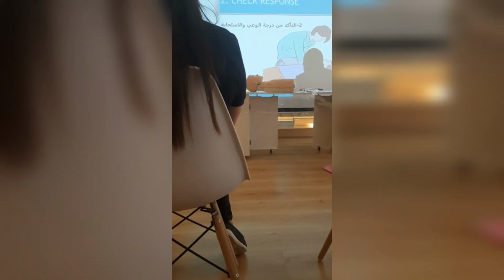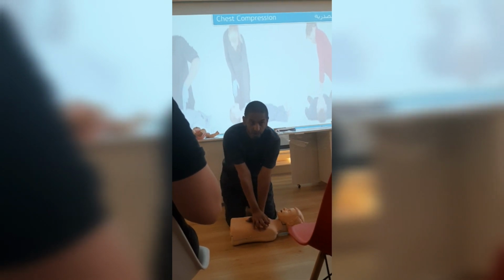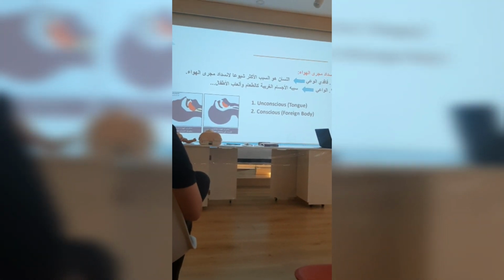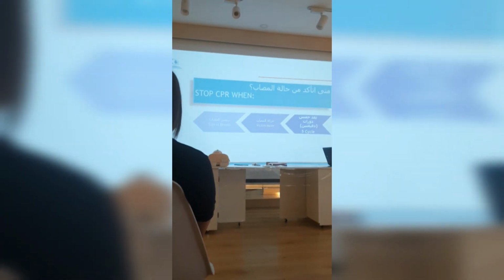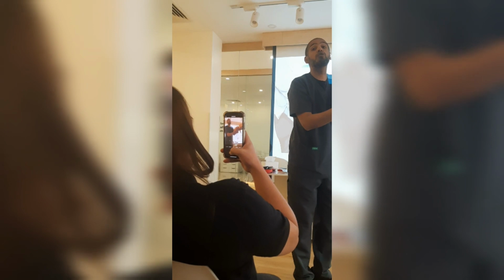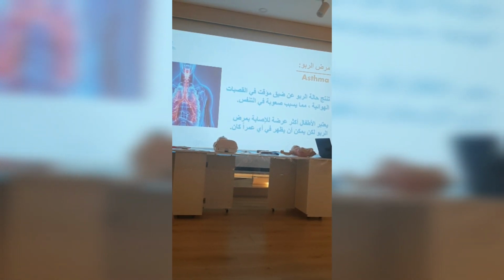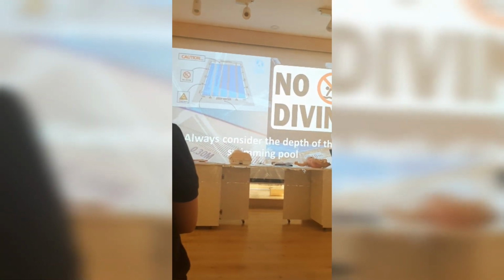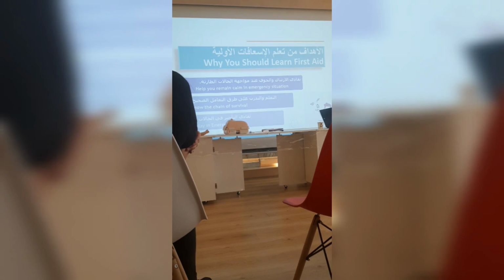First Aid Training/Basic training for first Aid